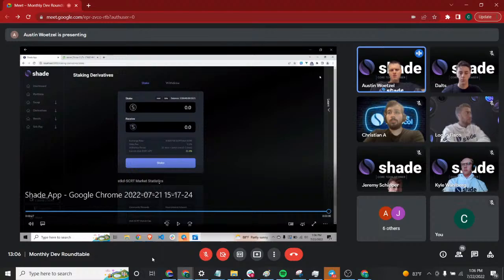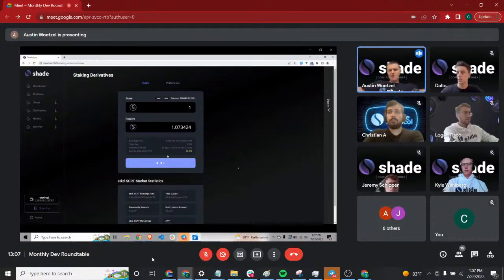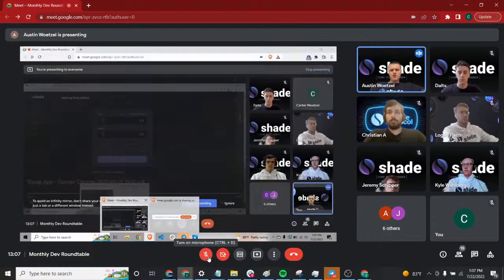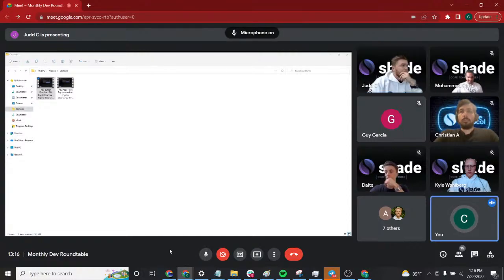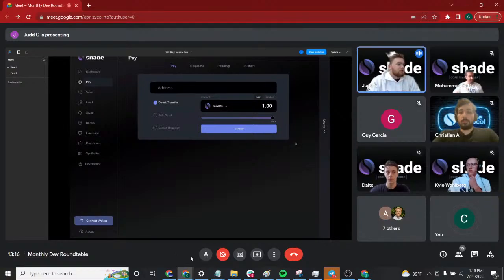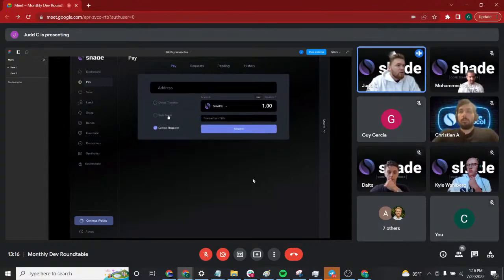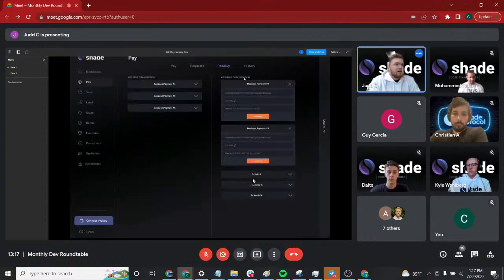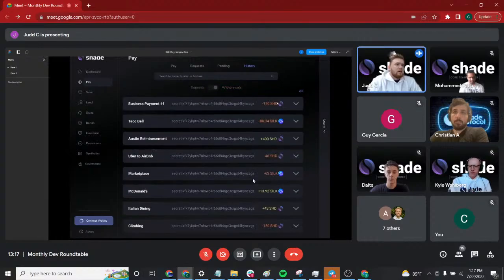Shade Protocol Monthly Developer Roundtable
Listen to the core development team of Shade Protocol speak about product development, protocol initiatives, and more!